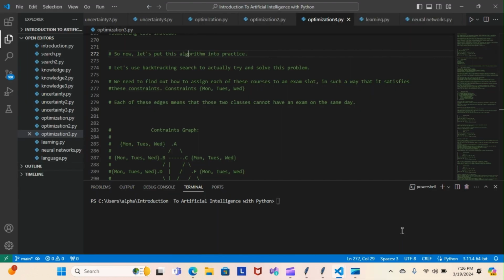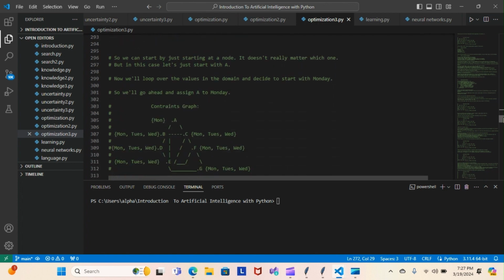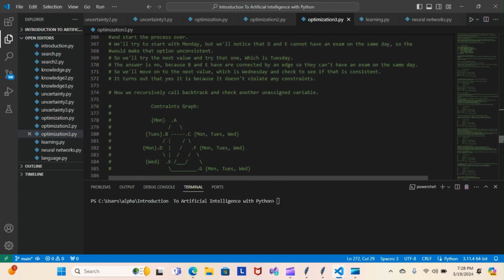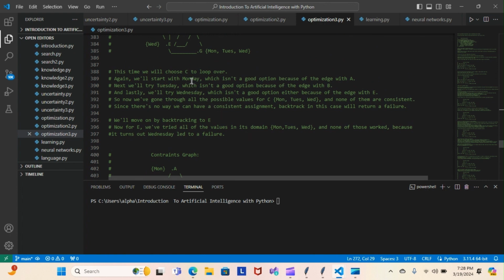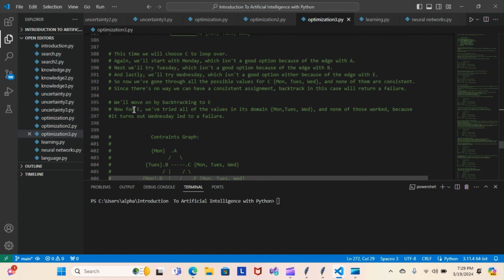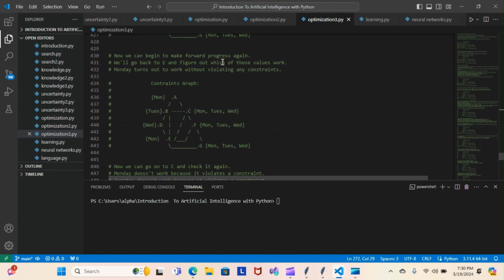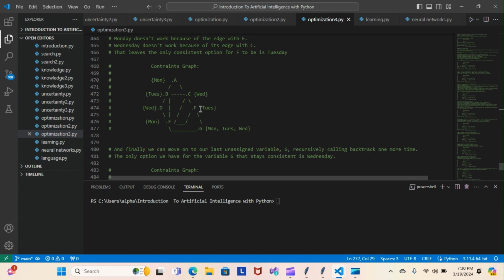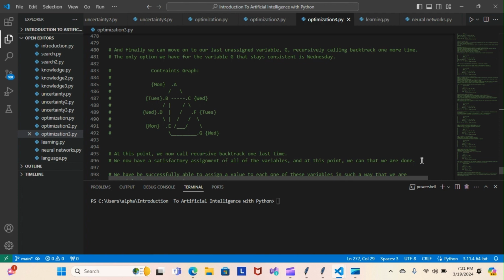Python Papi / Introduction To Artificial Intelligence With Python Day 54